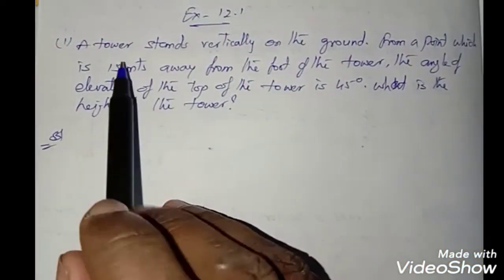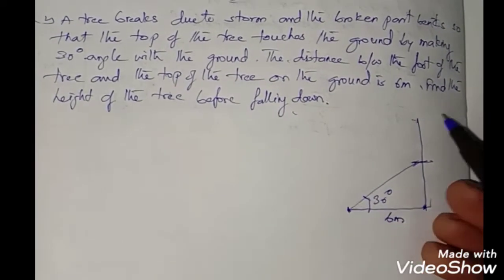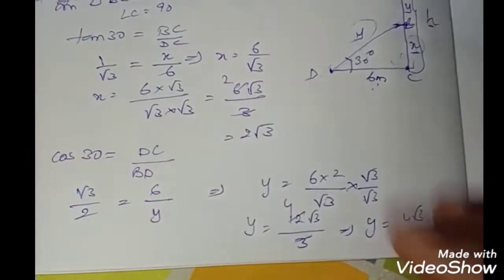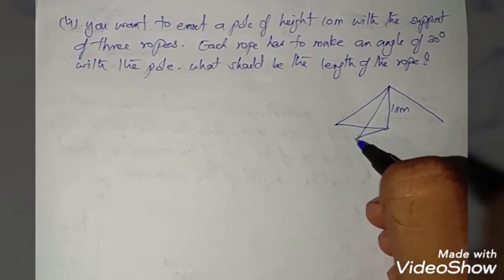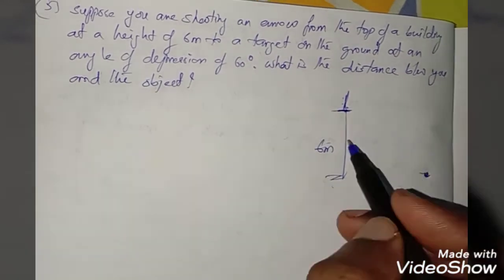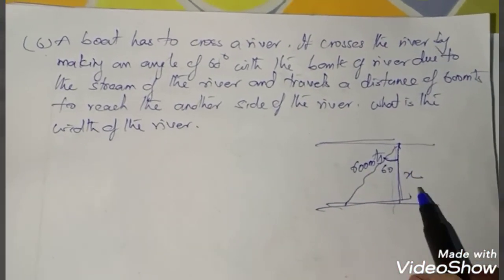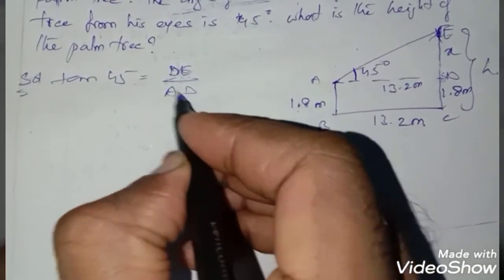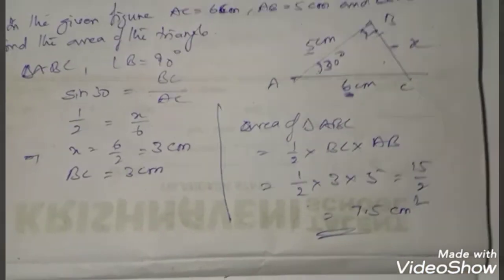Application of Trigonometry ( Ex - 12.1)